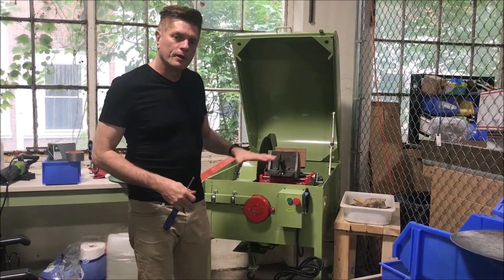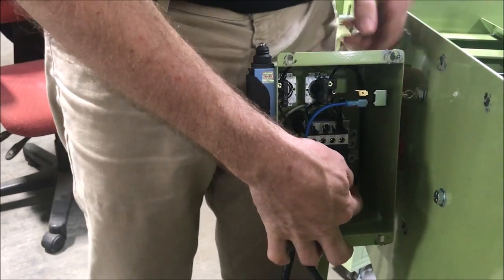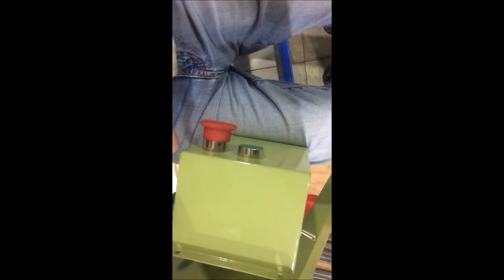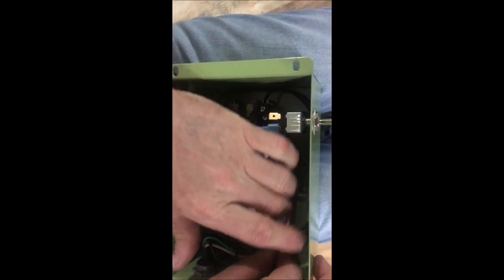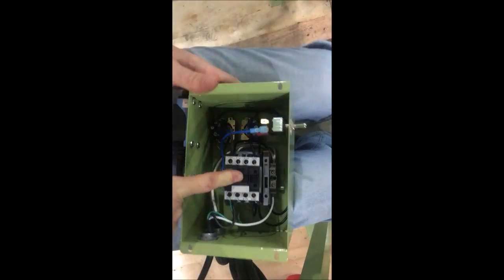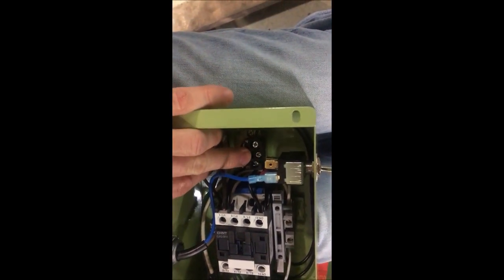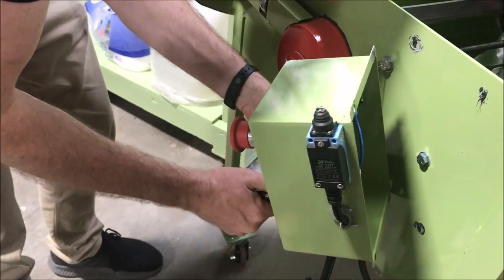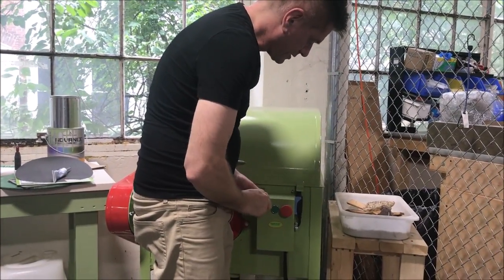Checking Fuse and Wiring on Interlock Switch Box for Highland Park Model 16. 18. 20. 24 and 26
If your saw does not seem to have power and you've verified there is power in your wall outlet, this video will show you how to check the fuse and troubleshoot the wiring, switches and contactor in your Highland Park Modal 16, 18, 20, 24 and 36 ProSwitchBox with hood switch and safety contactor interlock.